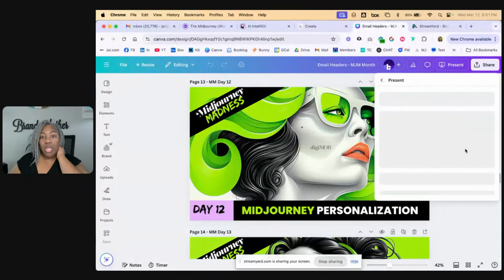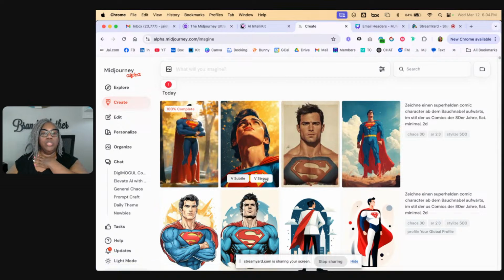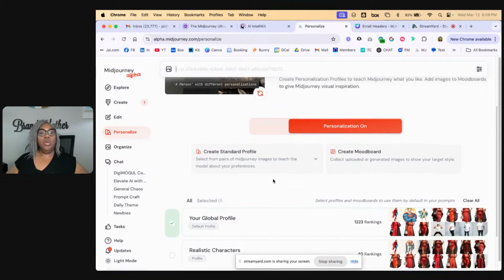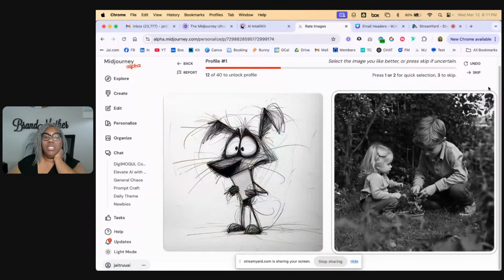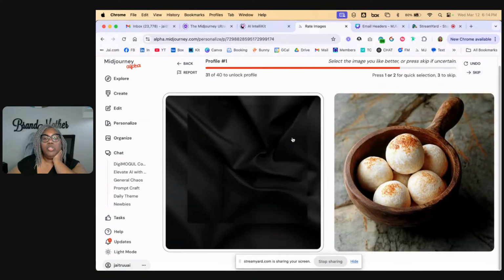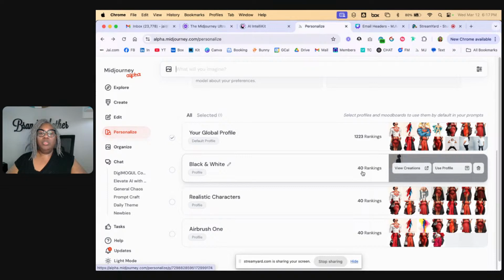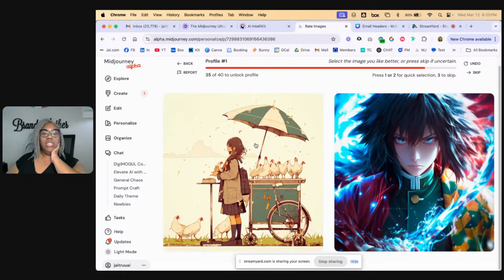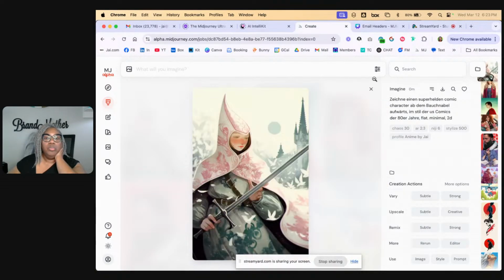Lesson 12 - Learn Midjourney Style Personalization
Midjourney now allows you to use PERSONALIZATION to generate images with a unique aesthetic. Learn how to access and execution a global personalization code and additional codes to make your images stand out.